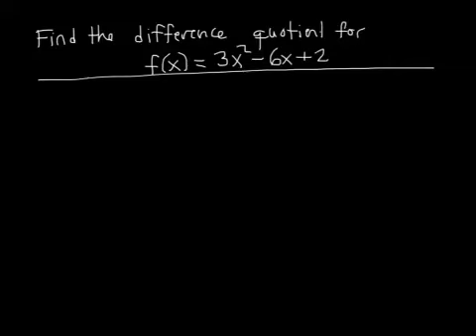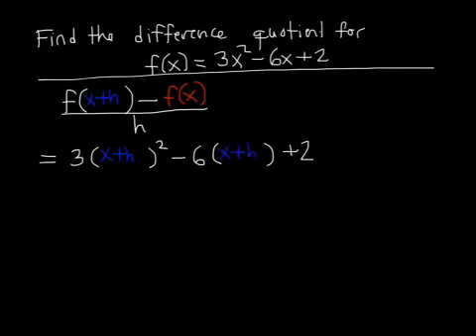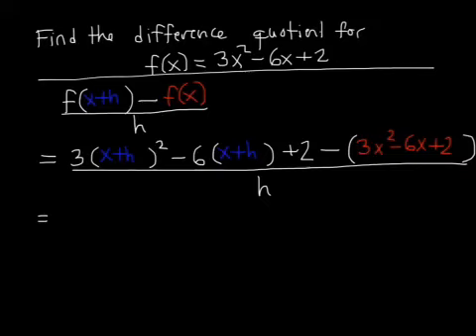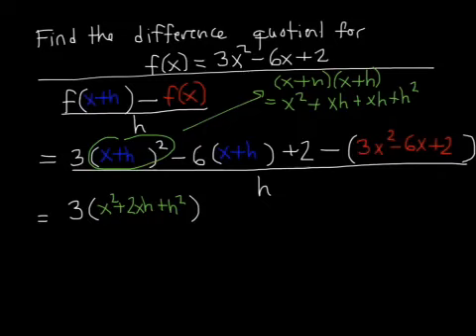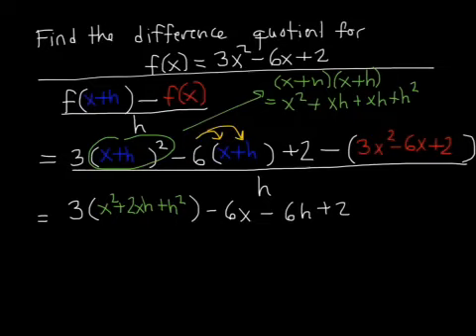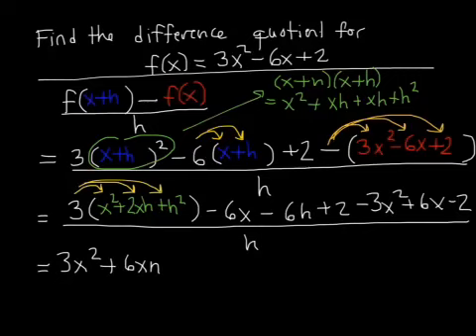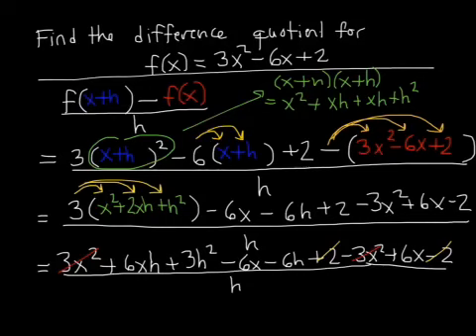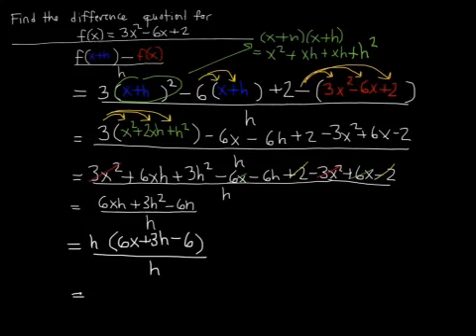Difference Quotient Example